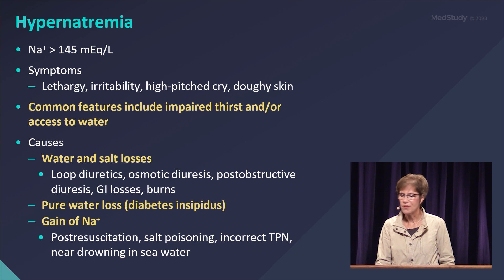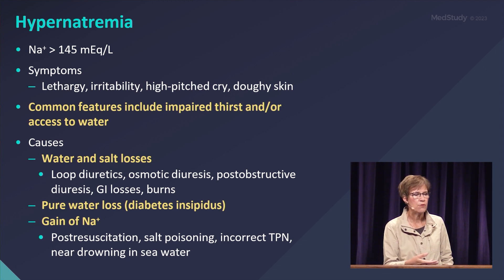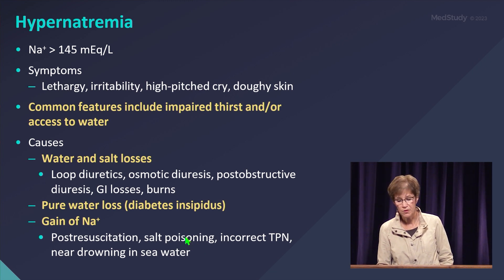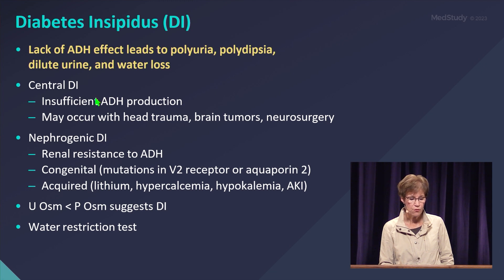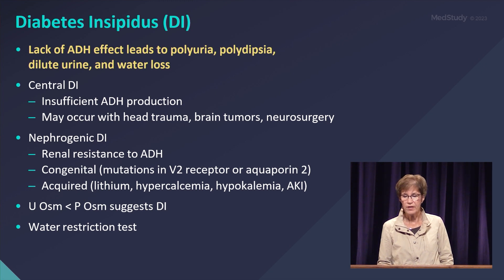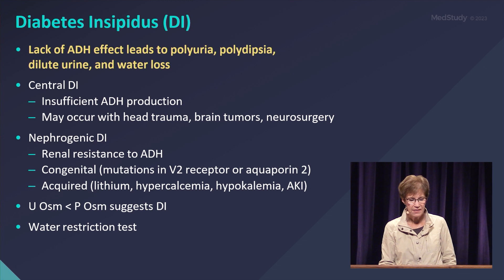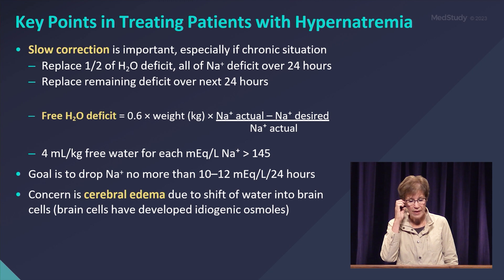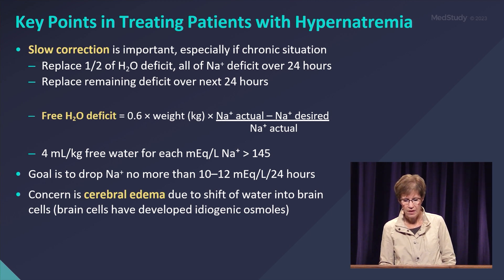Hypernatremia | ABP Board Review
This is a snippet from Dr. Beth A. Vogt’s Nephrology lecture in MedStudy’s 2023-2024 Pediatrics Video Board Review.

HYPERNATREMIA
• Na+ greater than 145 mEq/L
• Symptoms
– Lethargy, irritability, high-pitched cry, doughy skin
• Common features include impaired thirst and/or access to water
• Causes
– Water and salt losses
• Loop diuretics, osmotic diuresis, postobstructive diuresis, GI losses, burns
– Pure water loss (diabetes insipidus)
– Gain of Na+
• Postresuscitation, salt poisoning, incorrect TPN near drowning in sea water

Diabetes Insipidus (DI)
• Lack of ADH effect leads to polyuria, polydipsia, dilute urine, and water loss
• Central DI
– Insufficient ADH production
– May occur with head trauma, brain tumors, neurosurgery
• Nephrogenic DI
– Renal resistance to ADH
– Congenital (mutations in V2 receptor or aquaporin 2)
– Acquired (lithium, hypercalcemia, hypokalemia, AKI)
• U Osm less than P Osm suggests DI
• Water restriction test

Key Points in Treating Patients with Hypernatremia
• Slow correction is important, especially if chronic situation
– Replace 1/2 of H2O deficit, all of Na+ deficit over 24 hours
– Replace remaining deficit over next 24 hours
– Free H2O deficit = 0.6 × weight (kg) × (Na⁺ actual – Na⁺ desired) / Na⁺ actual
– 4 mL/kg free water for each mEq/L Na⁺ greater than 145
• Goal is to drop Na+ no more than 10–12 mEq/L/24 hours
• Concern is cerebral edema due to shift of water into brain cells (brain cells have developed idiogenic osmoles)